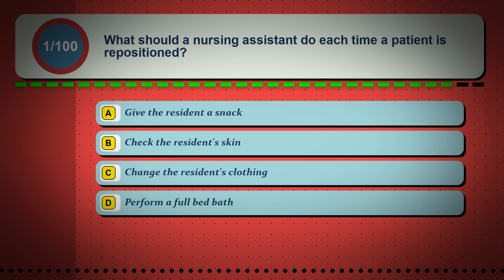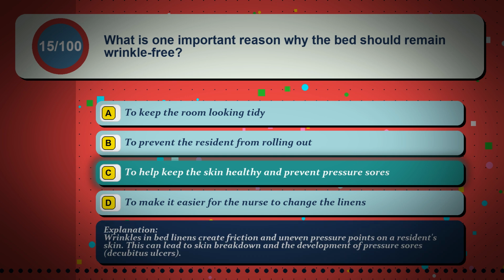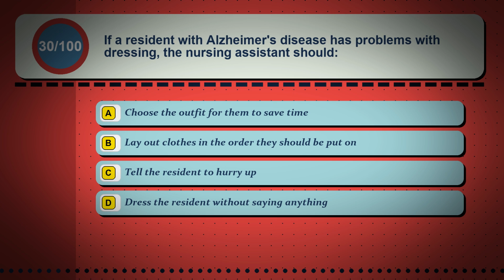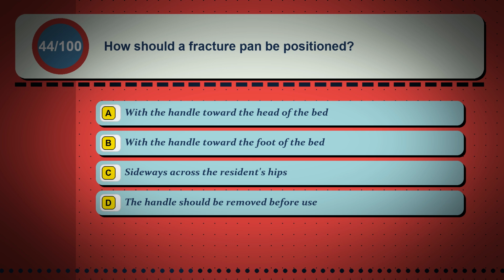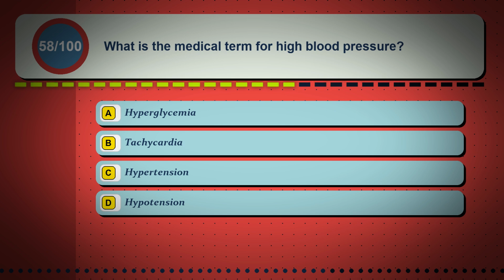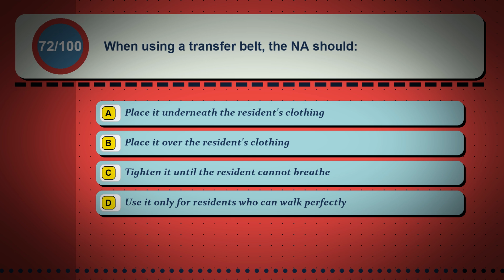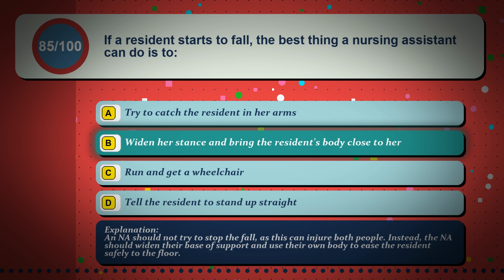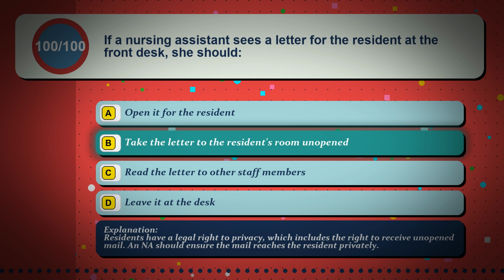2026 Intensive Nursing Aide Exam: Hardest Practice Questions and Rationales to Pass Fast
The 2026 nursing aide certification exam has reached a new level of difficulty, requiring candidates to demonstrate not just basic knowledge but advanced clinical judgment and situational awareness. This intensive review is specifically designed to challenge your understanding of current healthcare standards by presenting the most rigorous practice questions you are likely to encounter this year. We move beyond simple definitions to explore the complex rationales behind every correct nursing action, ensuring you are prepared for the high-stakes environment of the national certification exam.

As healthcare standards continue to evolve in 2026, the written portion of the test now places a heavy emphasis on patient safety, infection prevention, and the psychosocial needs of diverse resident populations. You will face questions on advanced infection control protocols, proper ergonomic techniques for patient mobility, and the critical nuances of resident rights in modern care settings. Each intensive question is paired with a detailed explanation that clarifies the airway, breathing, circulation hierarchy and the safety-first mindset required for success. Understanding the logic of the exam is the most powerful tool you have to reduce testing anxiety and increase your scoring potential.

We recognize that every student has different strengths and challenges when it comes to high-pressure testing environments. That is why we also provide these services, resources, and individualized help to ensure you have a clear and confident path to your professional goals. Our mission is to bridge the gap between classroom theory and the real-world decisions you will make every day as a certified professional. Whether you are struggling with medical terminology or the specifics of situational judgment, we are here to support your professional growth every step of the way.

Speed and accuracy are essential components of the 2026 testing experience. This intensive walkthrough helps you develop the tactical awareness to identify keywords in every question stem, allowing you to eliminate distractors and select the safest choice with efficiency. By practicing with these advanced materials, you are building the mental stamina needed to stay focused from the first question to the last. We cover a broad range of topics including pharmacology basics, restorative care, and communication strategies for cognitively impaired residents that are central to this years exam format.

In 2026, the focus on person-centered care is paramount. You must be able to demonstrate that you can provide compassionate care while adhering to strict medical guidelines and legal boundaries. This test bank includes scenarios that reflect the integration of new digital health monitoring tools and modern hygiene standards, ensuring your preparation is as current and competitive as possible. High performance on the written exam is a direct result of how you train your mind to analyze information under pressure.

Consider saving this video to your 2026 certification playlist and sharing it with your classmates to build a community of support. We encourage you to join the discussion in the comments regarding your specific study strategies or any questions you have about the 2026 exam changes. Your dedication to your studies today is the foundation of the exceptional care you will provide tomorrow. Trust your training and use these resources to polish your skills to perfection as you prepare to join the essential workforce of healthcare professionals.